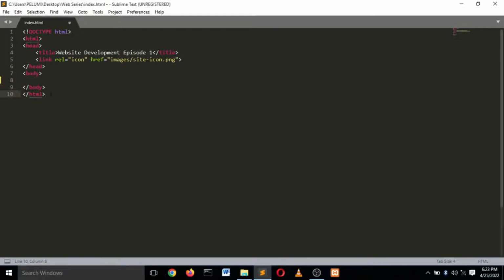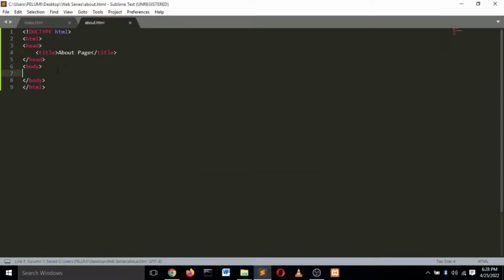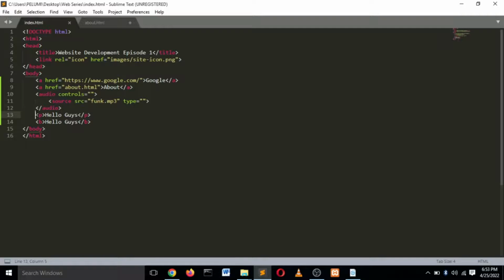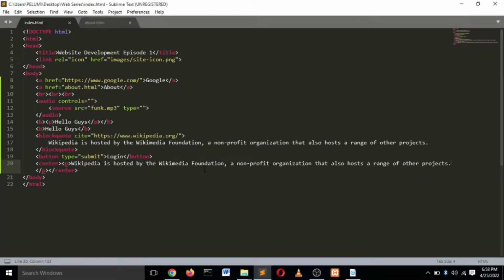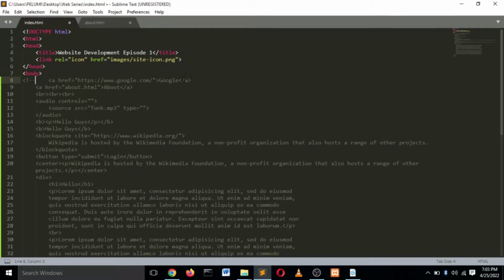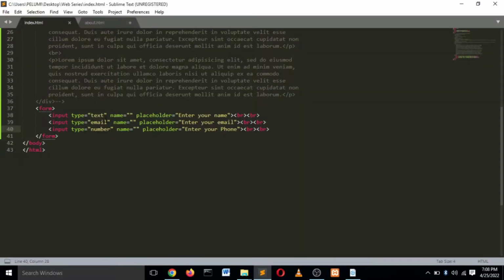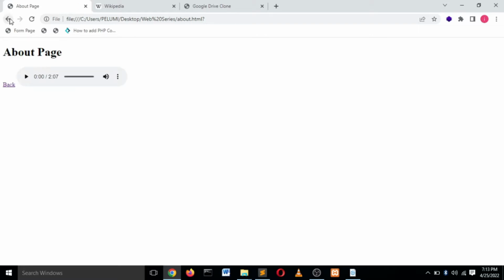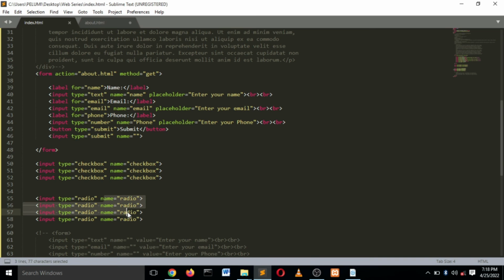HTML Full Course - Build a Website Tutorial (HTML Tags For Beginners)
This video is the continuation of the series i just started website development for beginners. In this video we will consider some HTML tags a beginner should know.